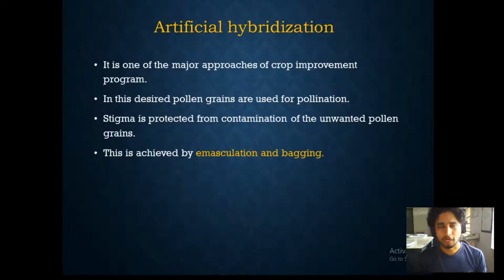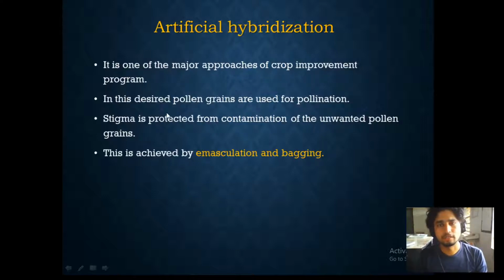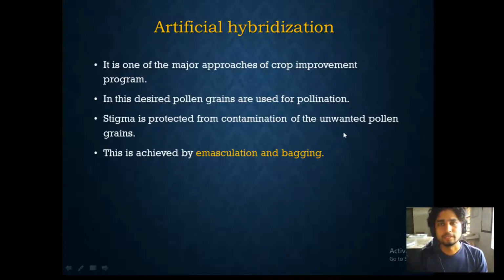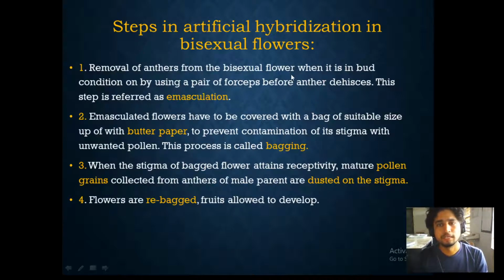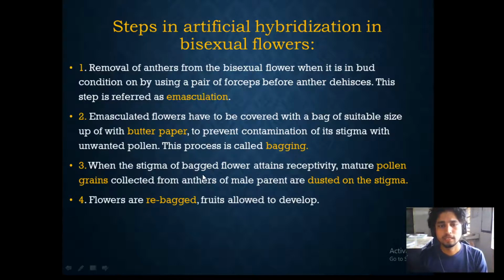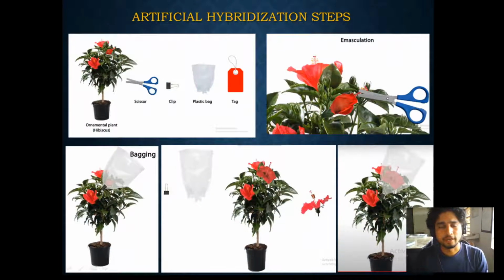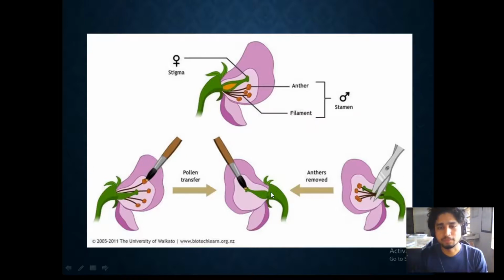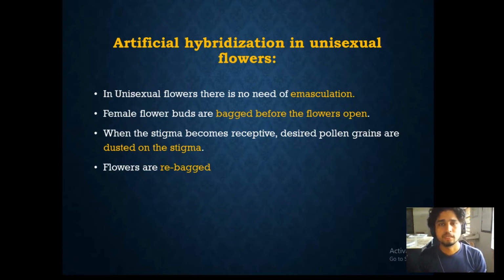Artificial hybridization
Crop improvement programme